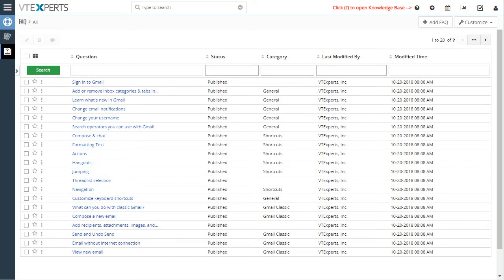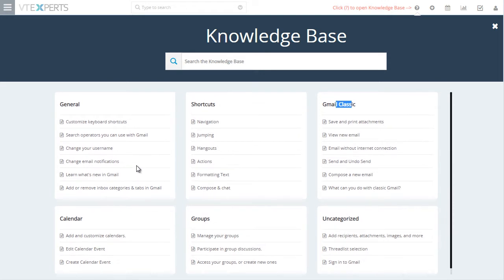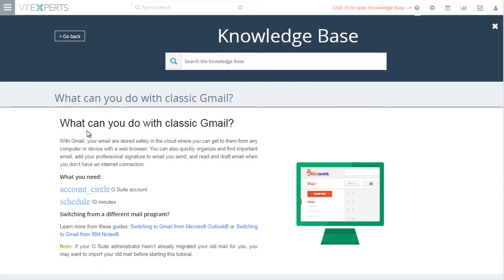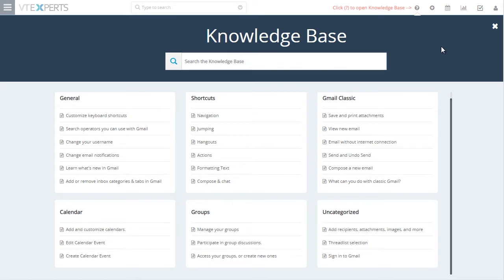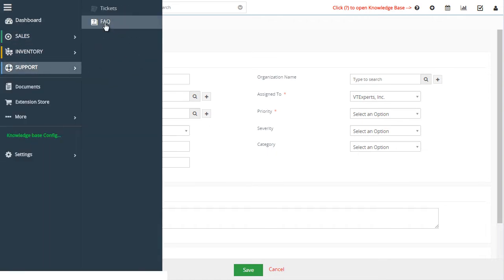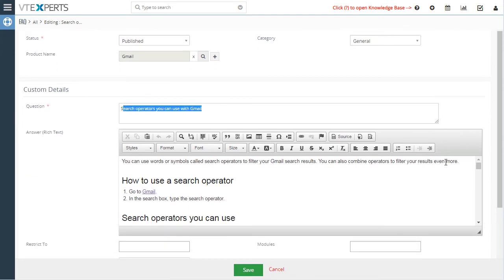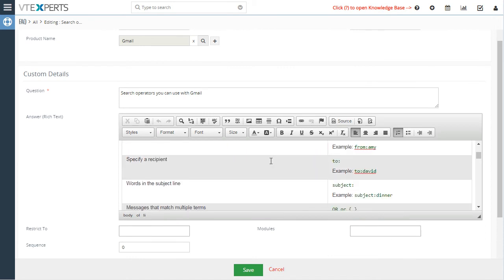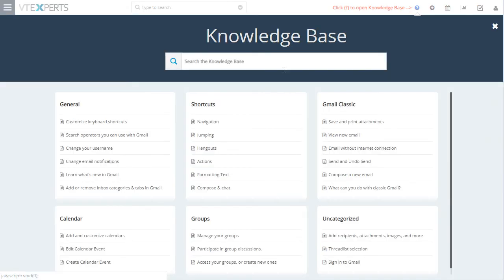Knowledge Base - Extension for VTiger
Knowledge base plugin for VTiger  was designed to allow users to access internal documentation more easily. Very easy to use navigation/interface accessible from  any page in VTiger.  In addition, knowledge base does not overwrite current page you are on, but instead opens a popup/overlay, meaning that you can open and close it while editing/creating records.

VTExperts, Inc.